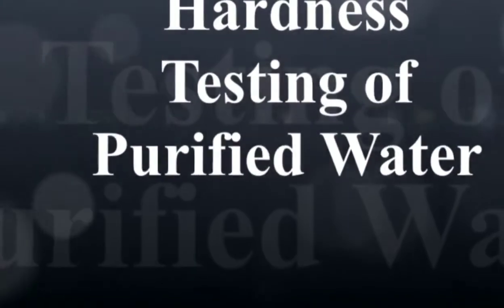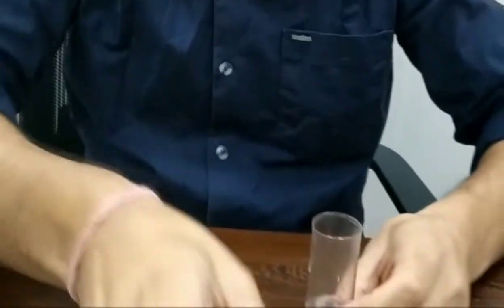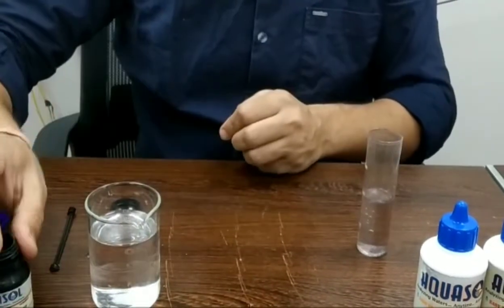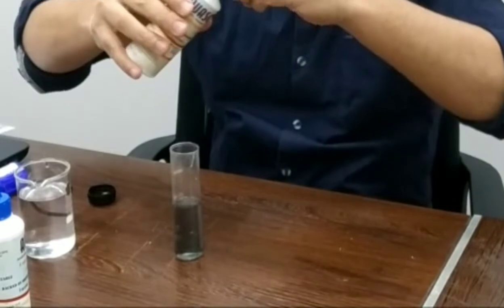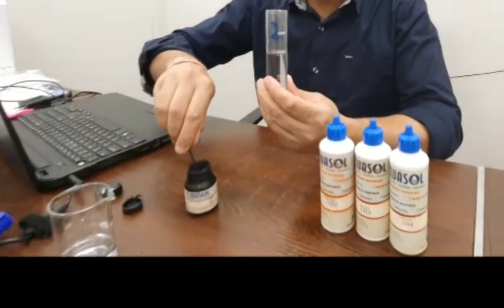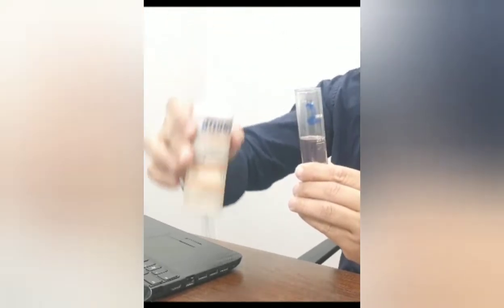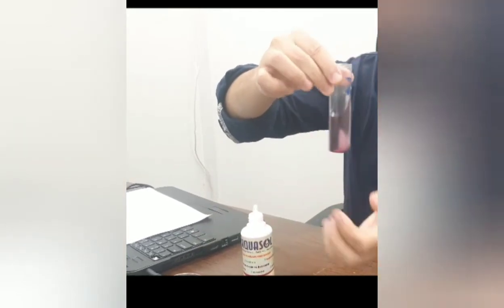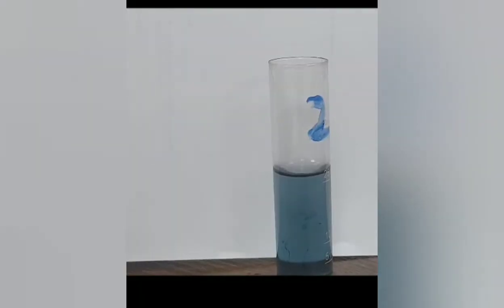Water Hardness Test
Hardness testing of Purified water and Raw water by using Test kit.